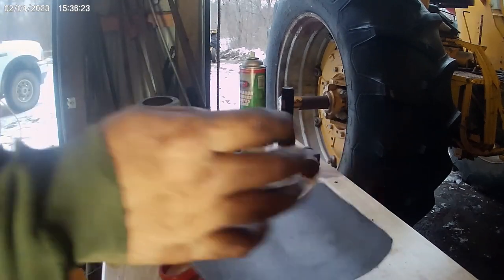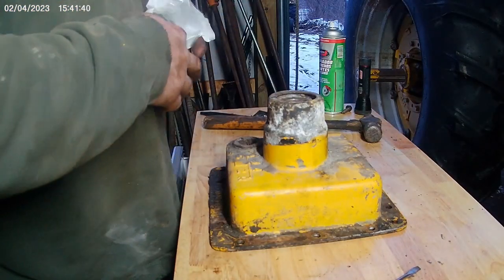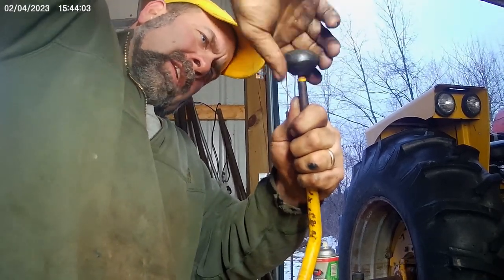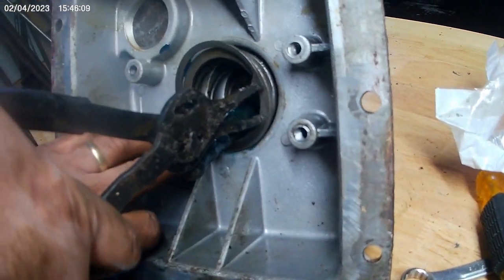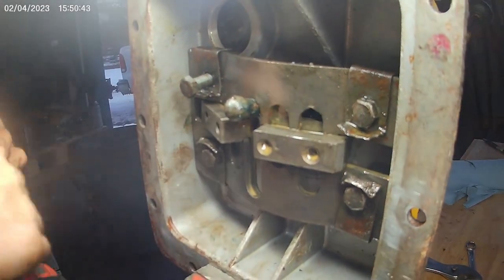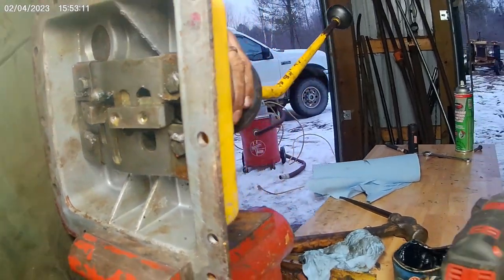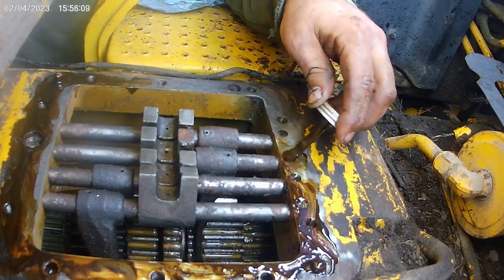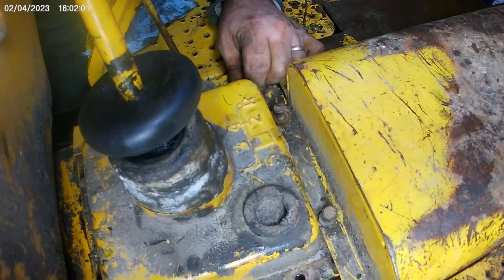M670 Shifter Boot Replacement Part 2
Part 2 of replacing the shifter boot.  Nick was a big help with this project!
My boys are almost as crazy about Minneapolis Moline as I am.